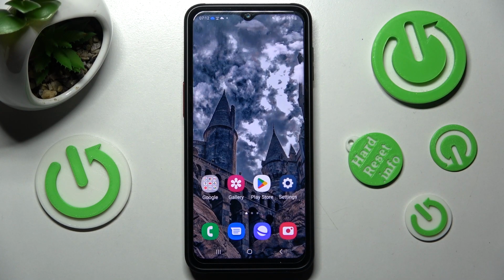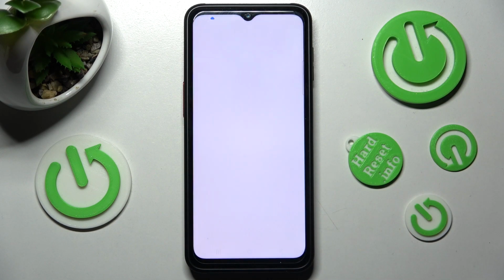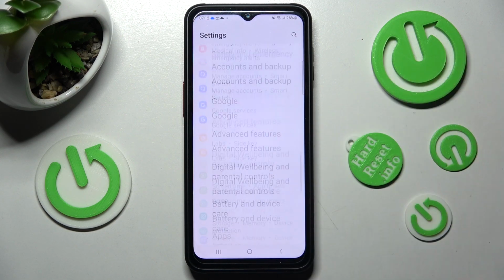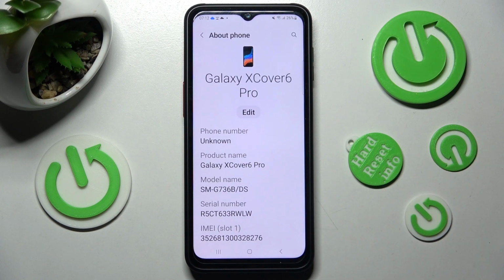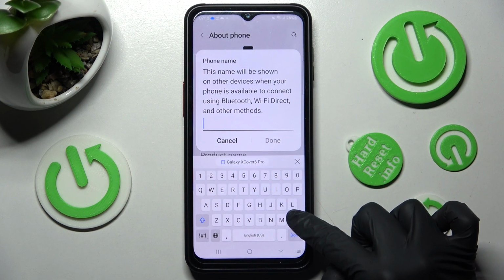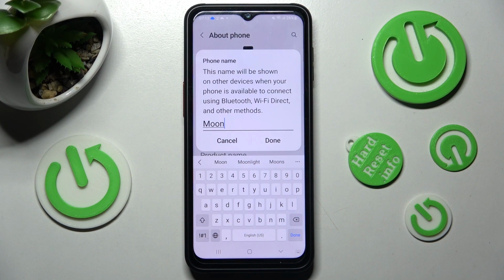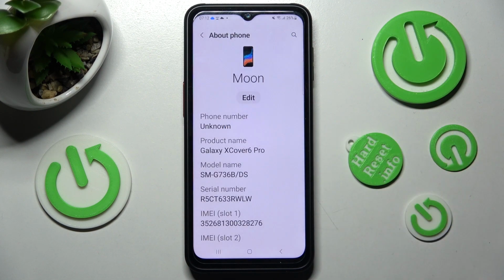How to Change the Device Name on the SAMSUNG Galaxy Xcover6 Pro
Learn more about the SAMSUNG Galaxy Xcover6 Pro:
This video guide has been filmed and uploaded to our channel with the purpose of showcasing how you can set a custom device name on your SAMSUNG Galaxy Xcover6 Pro smartphone. Thus, we humbly invite you to view this video and learn how to customize and personalize the phone name on the SAMSUNG Galaxy Xcover6 Pro.

How to set a custom device name on the SAMSUNG Galaxy Xcover6 Pro? How to change the phone name on the SAMSUNG Galaxy Xcover6 Pro? How to set a custom phone name on the SAMSUNG Galaxy Xcover6 Pro?